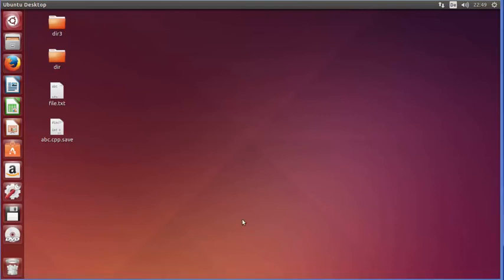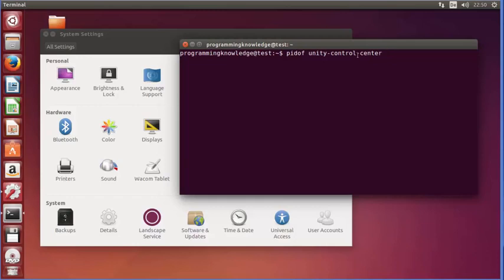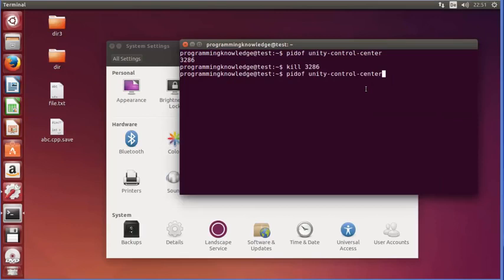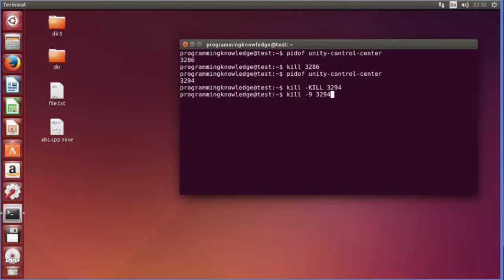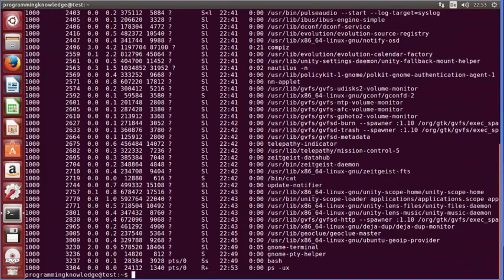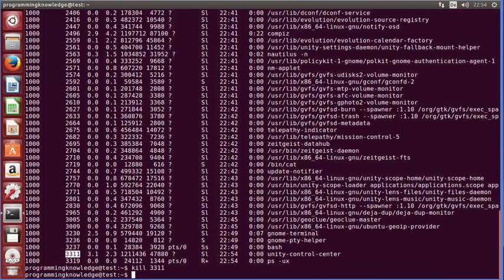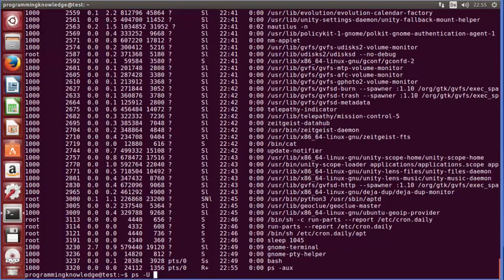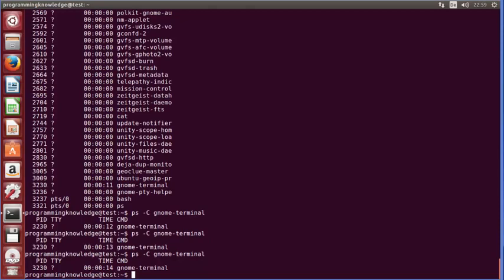linux Command Line Tutorial For Beginners 15 kill command HIGH1